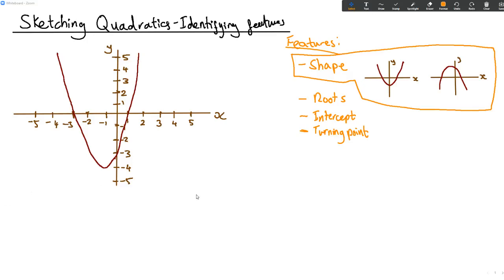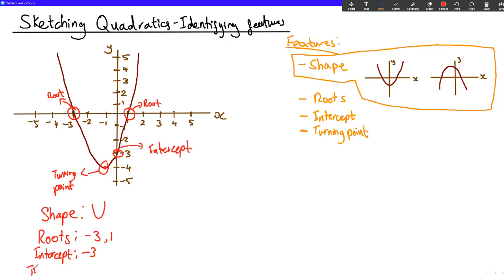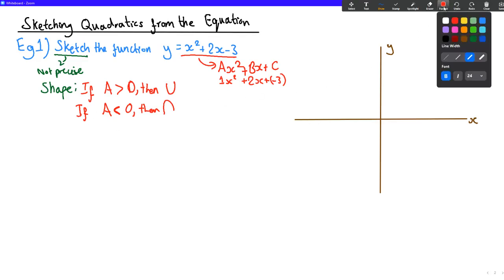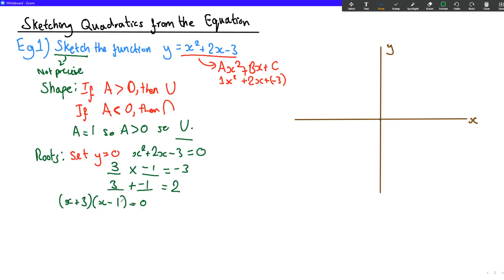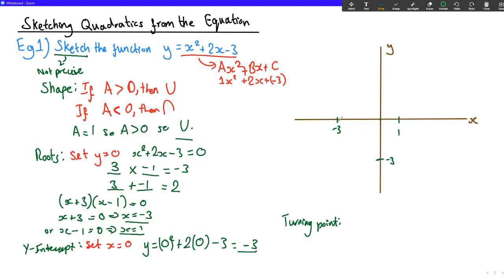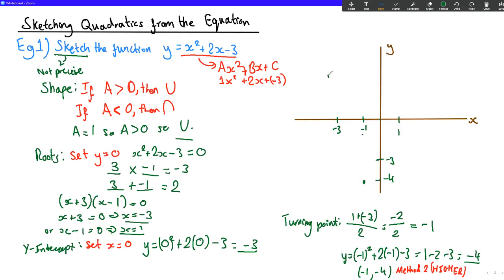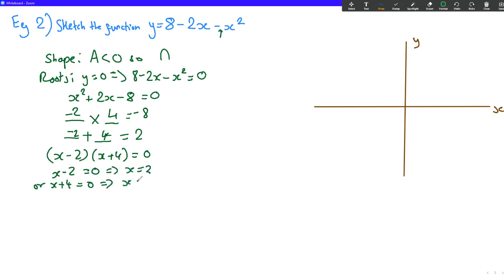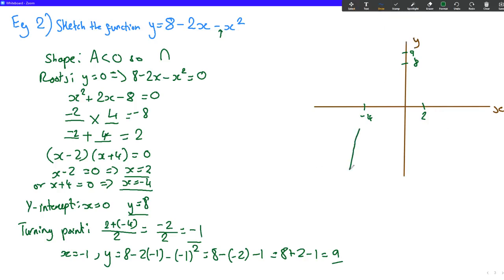GCSE Sketching Quadratics - Solving and Sketching Quadratics 2